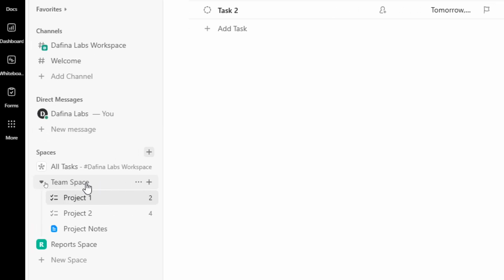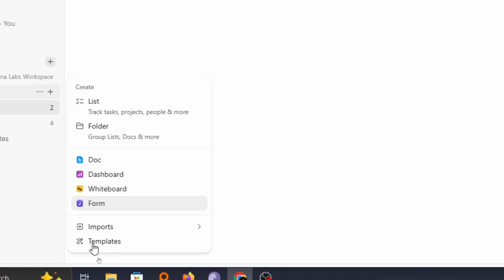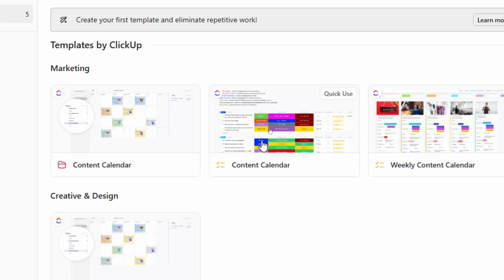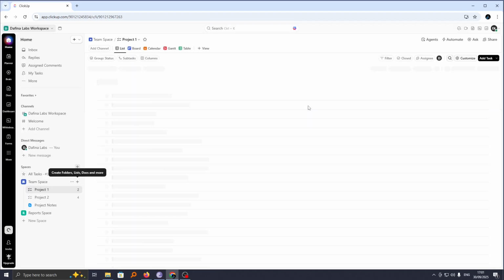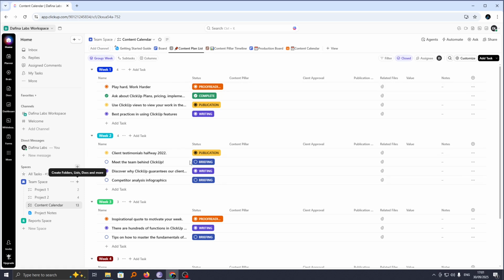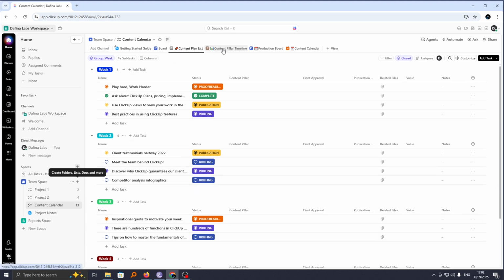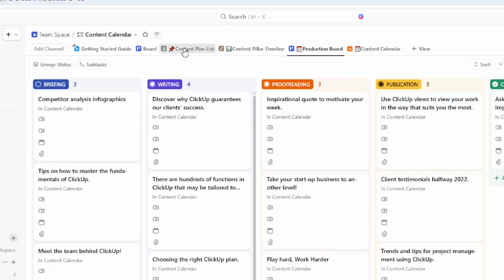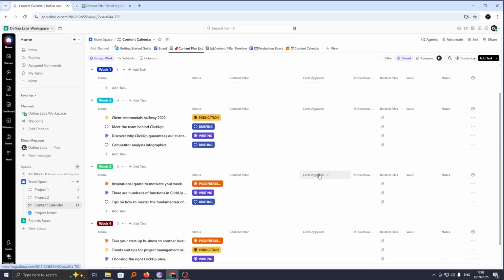How To Create Content Calendar In ClickUp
Learn how to create a content calendar in ClickUp with this simple step-by-step guide. This video will show you how to plan, organize, and manage your content strategy efficiently, making it easier to stay consistent and meet deadlines. Perfect for teams and creators looking to streamline their workflow.